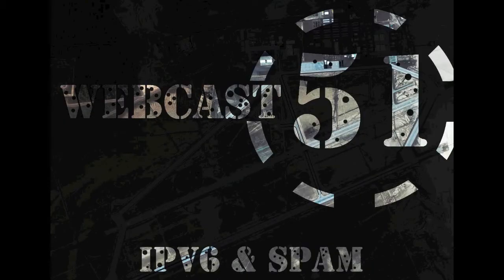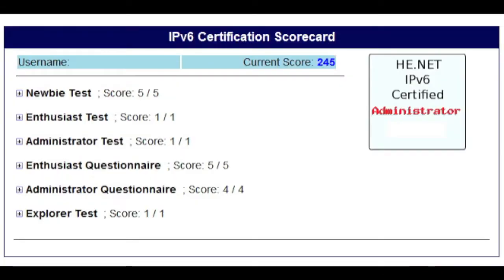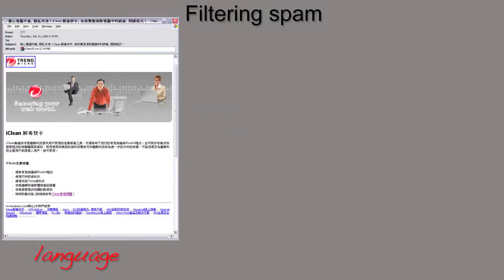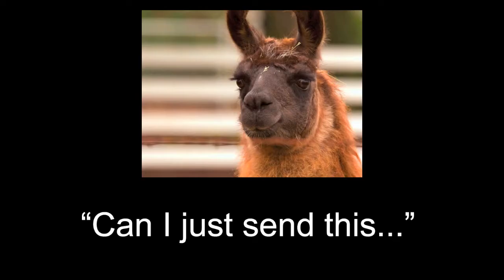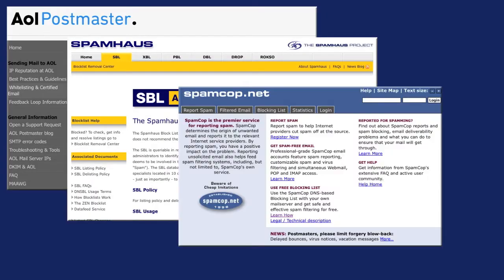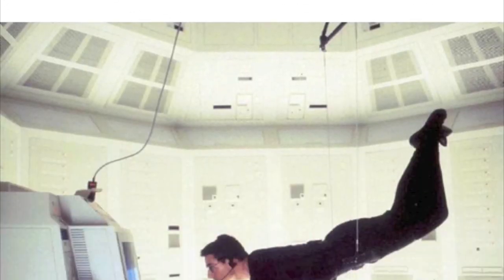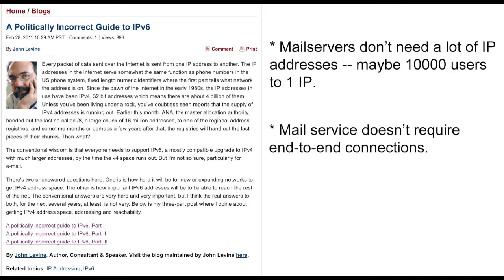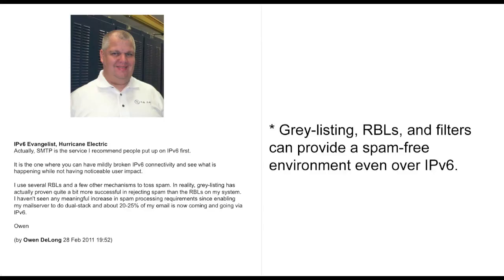Spam on IPv6? Might get tased. - he.net Webcast 51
he.net Webcast 51 - Spam on IPv6? Might get tased.

Network Liaison

3-3-2011